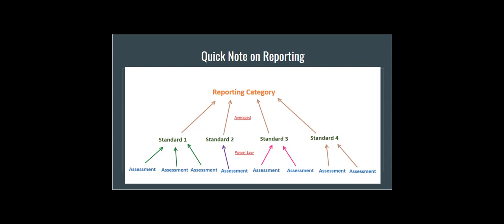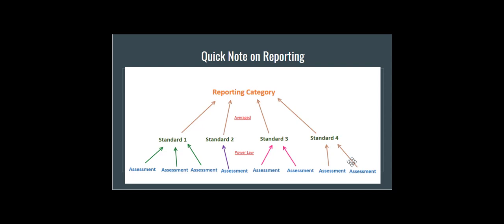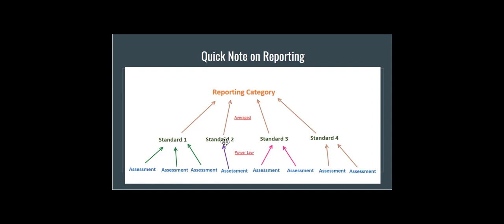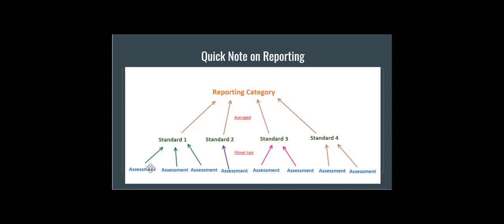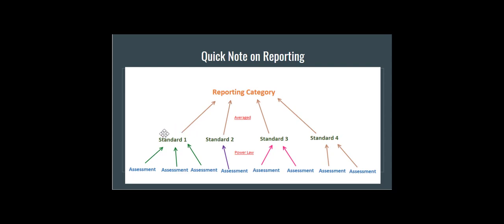An explanation of reporting categories